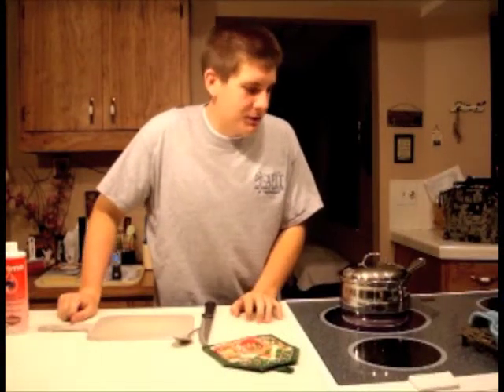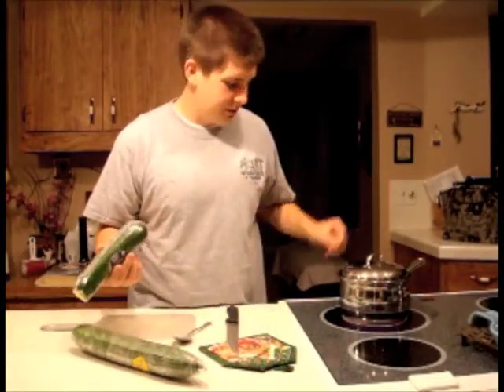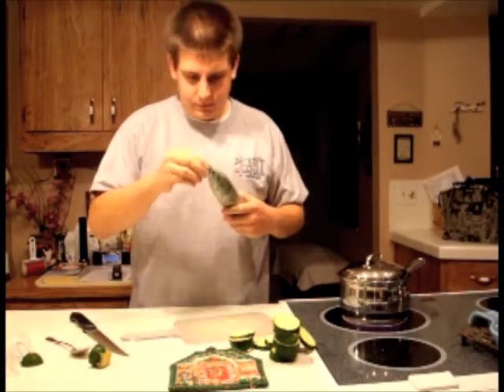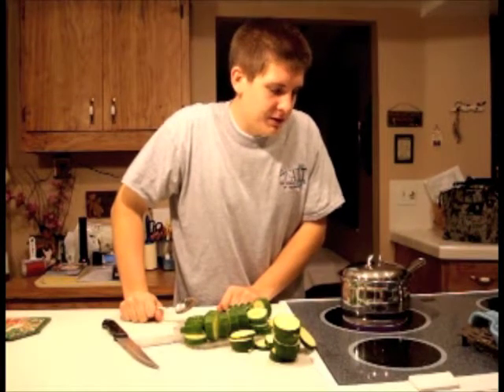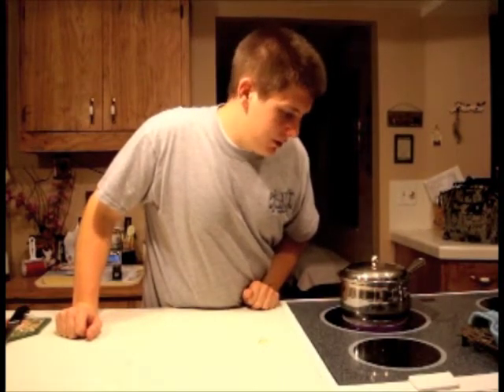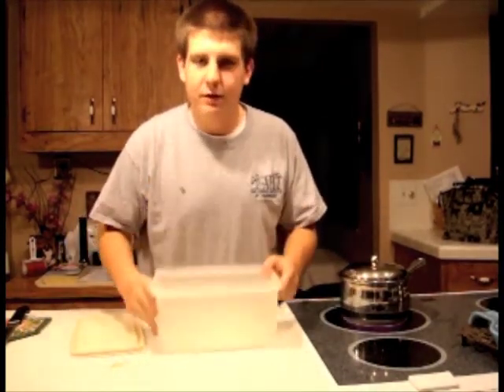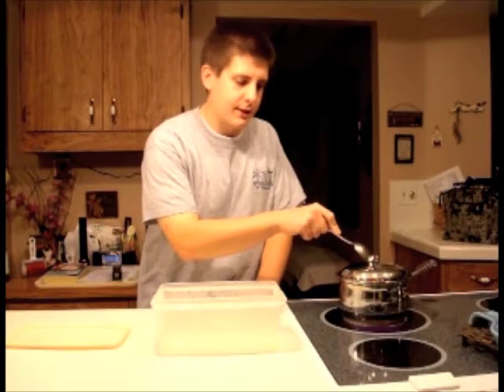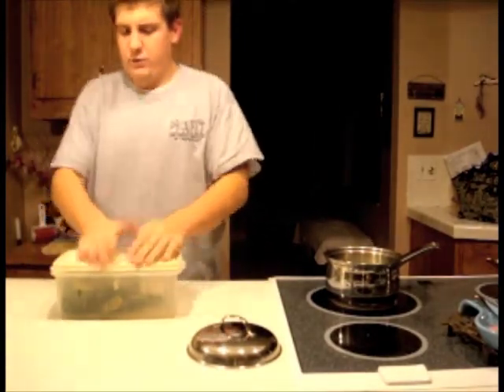How to, blanch zucchini and cucumbers for fish.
This is just a little video of how I prepare some of the vegetables I feed to my fish. I know there are different styles out there and really its whatever works for you.
Anyways keys to remember: hard boil the water, put zucchini or cucumber in for 3 minutes or slightly more depending upon how much you cook, be gentle with the vege's at all times, use a top on the pot, drain water from the container, and put in the coldest freezer as fast as you can after time is up. You really dont need an exceptional freezer its just better to freeze it as fast as possible.
*TIP: Before I forget, remember when you freeze and thaw things they usually compact and get a little smaller and also they will be really easy to break if its too thin and frozen. So cut your pieces a little bigger than you actually want them to be.
This these can be used for a wide variety of fish but mainly, Otocinclus catfishes', any plecostomus, loaches, corydoras, and many other bottom feeders and herbivores/omnivores.
If you have any questions send a message of a comment my way.